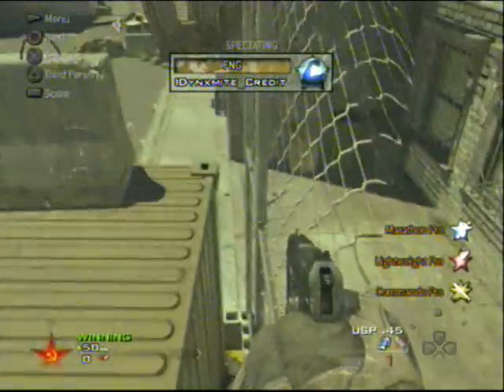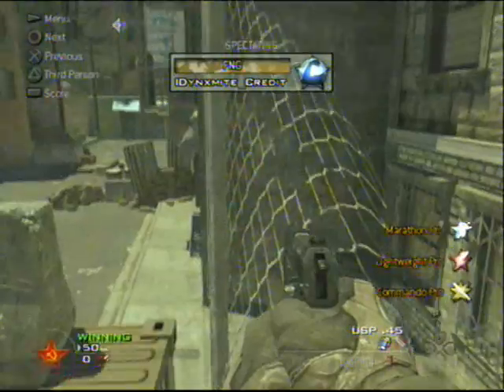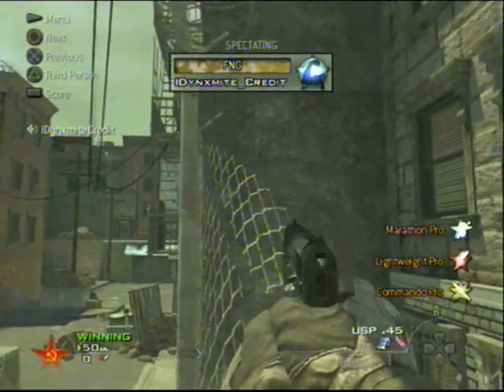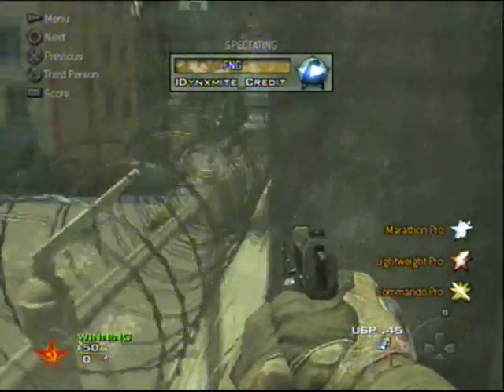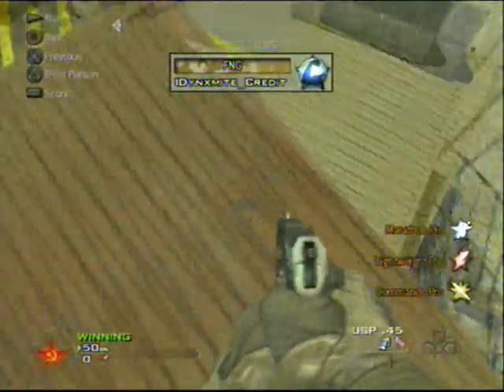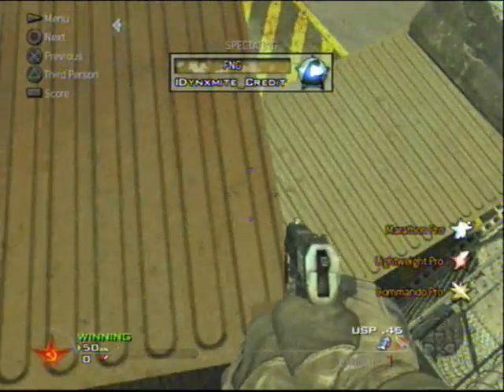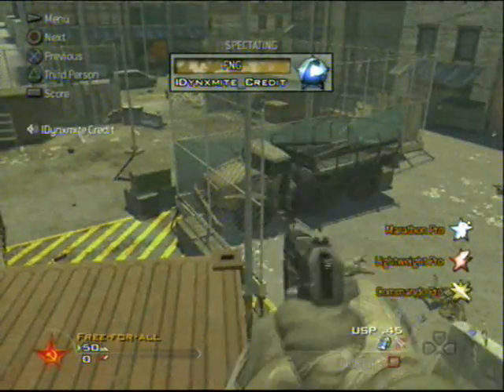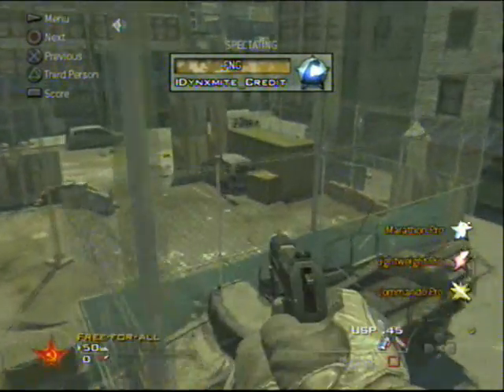Mw2 Tutorial - Barbed Wire Glitch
This Tutorial Will Show You How To Do The Barbed Wire Glitch. If You Got Any Questions Feel Free To Message,